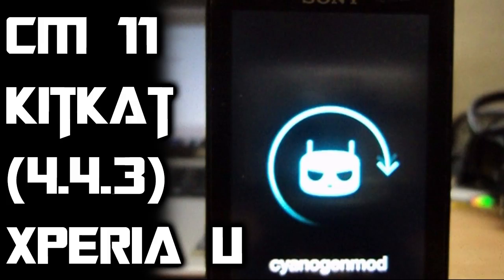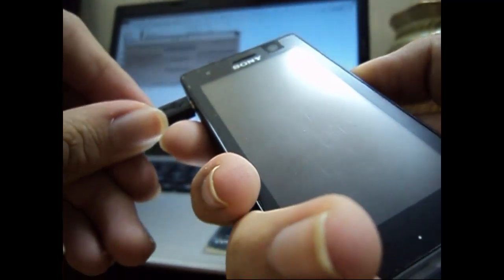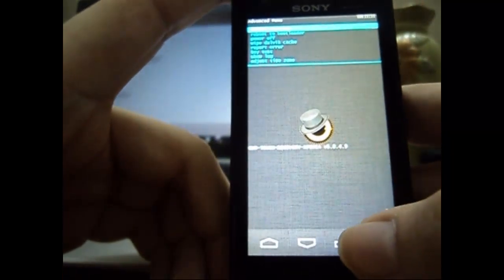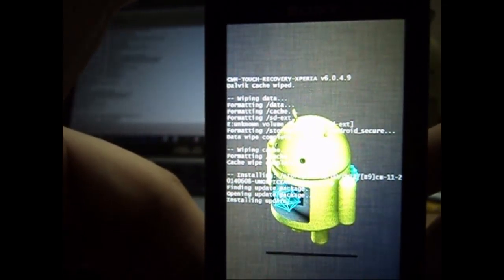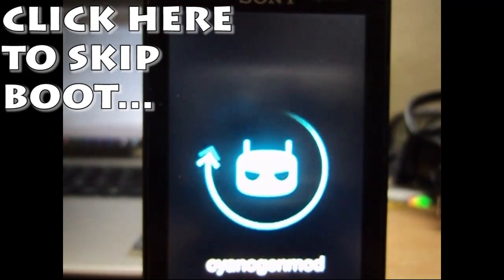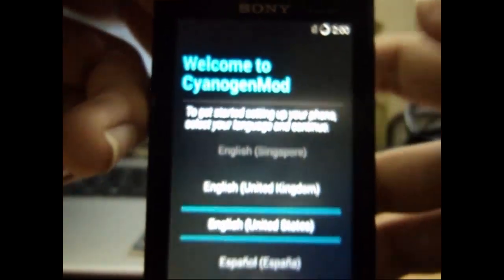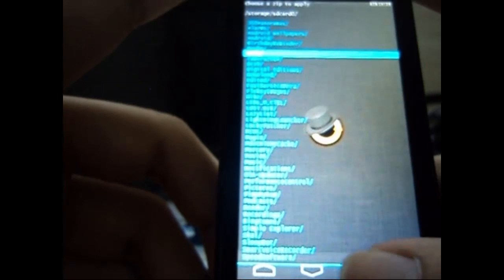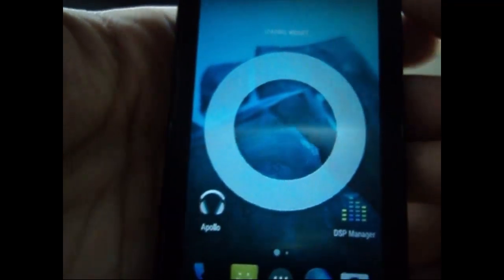[ROM] CM11 KitKat 4.4.4 for Xperia U [LATEST]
Channel Has been shifted-
Hey everyone!
This tutorial will show you how to install KitKat 4.4.4 (CM11) on your Sony Xperia U...
Experience the KitKat looks + Smooth performance on your amazing Xperia U...